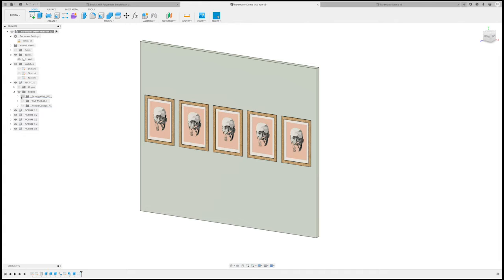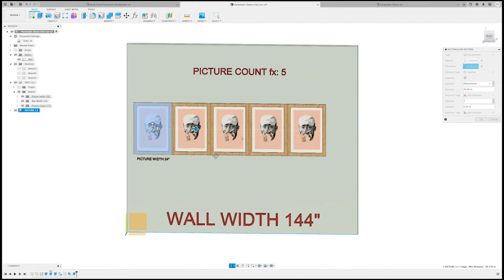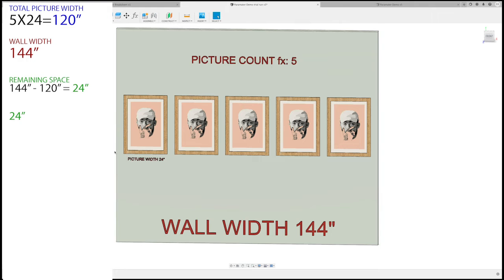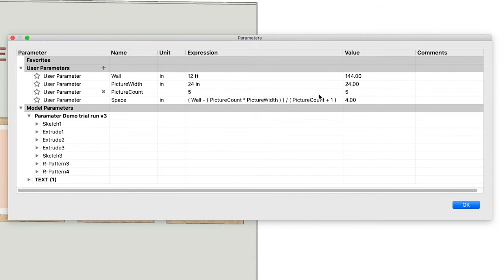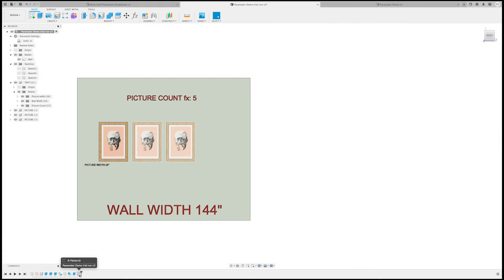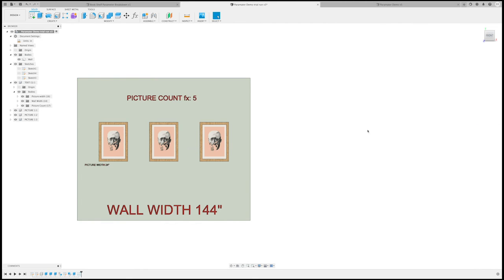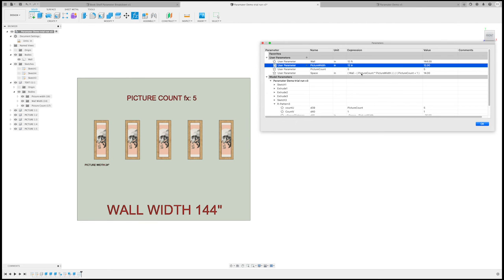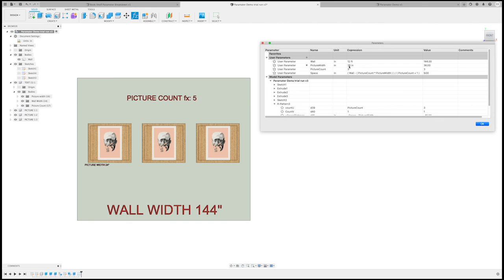Understanding Parameters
Learn parameter basics with this simple example. Write an expression to automatically space pictures on a wall.